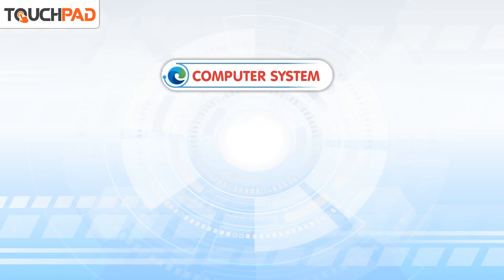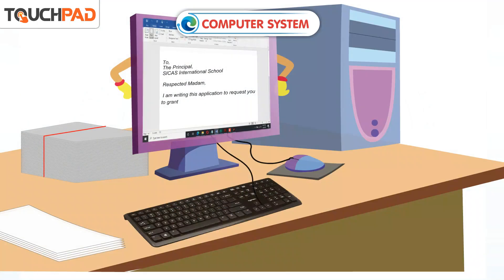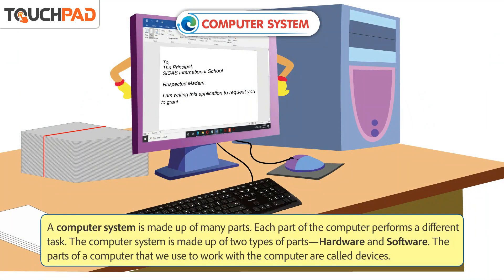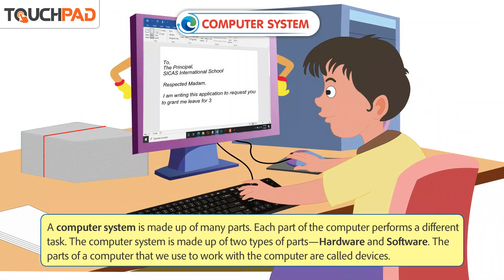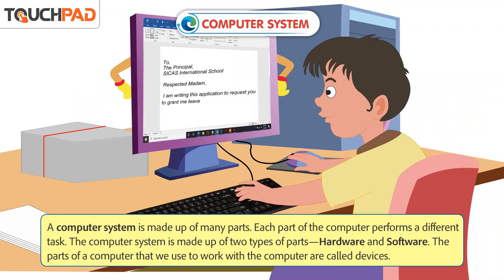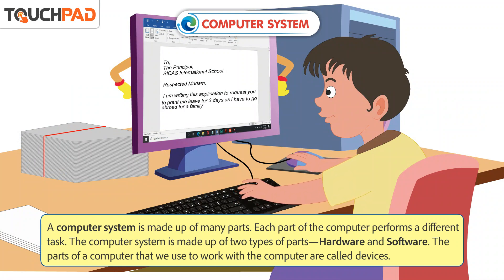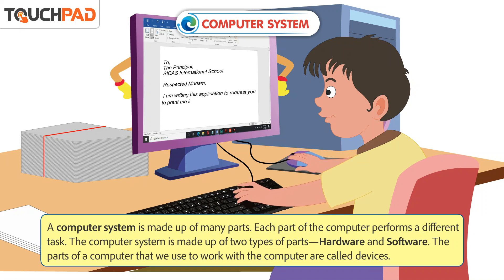𝐂𝐨𝐦𝐩𝐮𝐭𝐞𝐫 𝐒𝐲𝐬𝐭𝐞𝐦|𝐂𝐡 𝟎𝟏|𝐏𝐥𝐮𝐬 𝐕𝐞𝐫 𝟐.𝟏|𝐂𝐥𝐚𝐬𝐬 𝟎𝟑